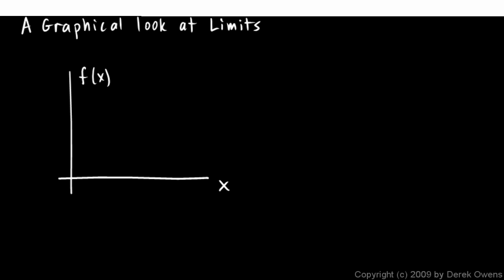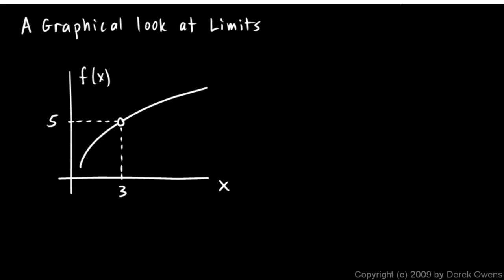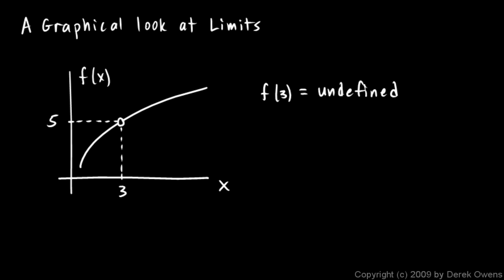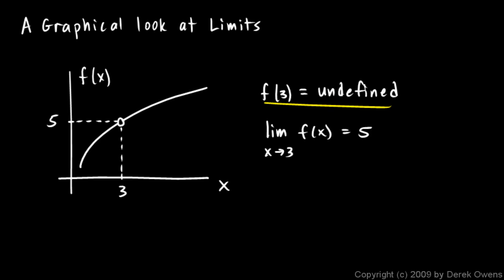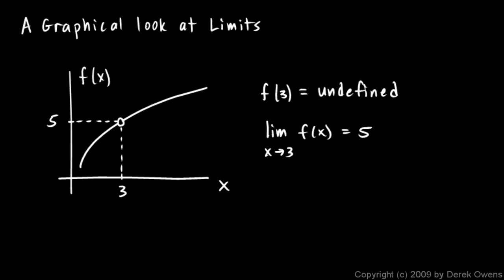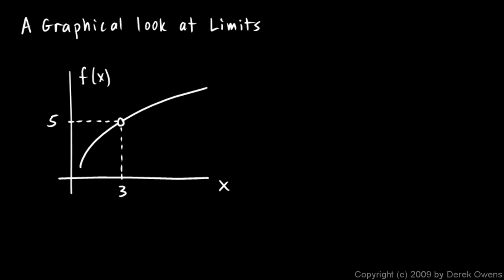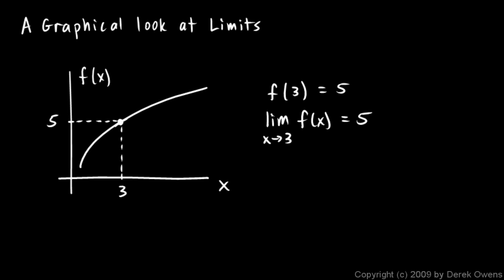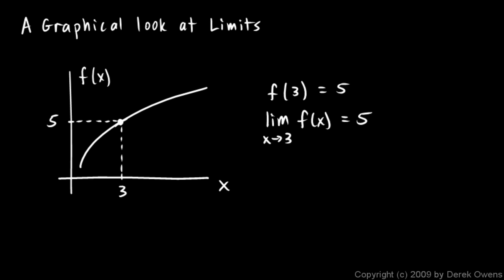Calculus 2.2a - A Graphical Look at Limits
An explanation of the concept of a limit, by looking at the graph of a function.